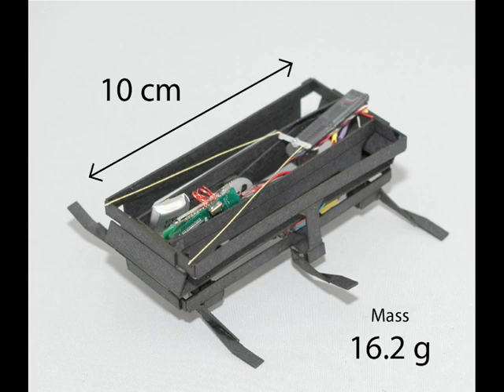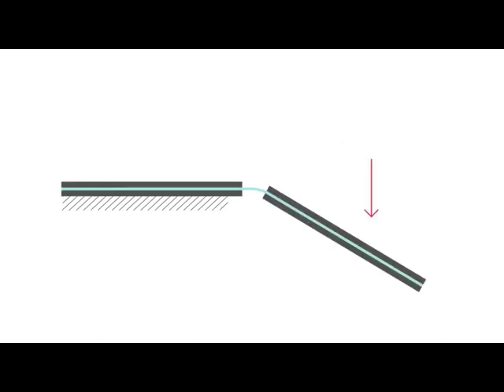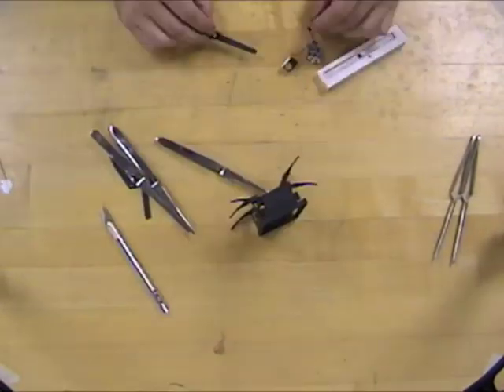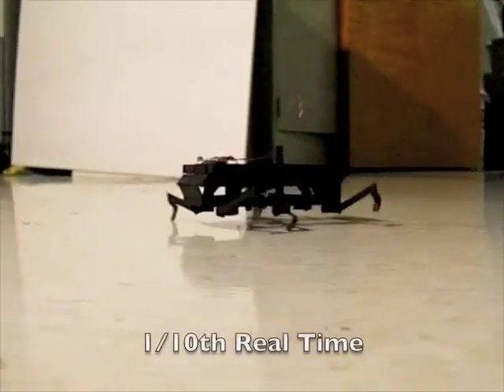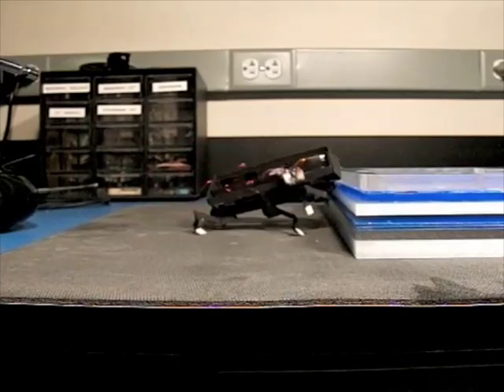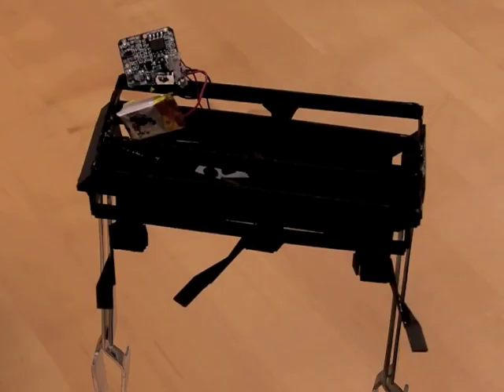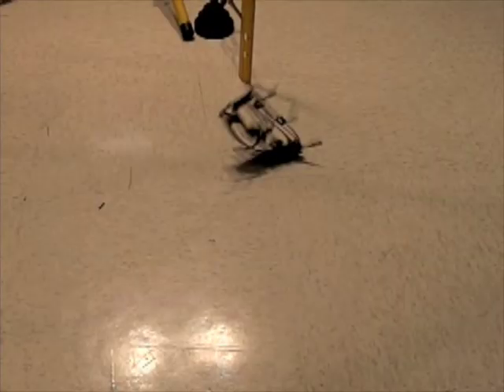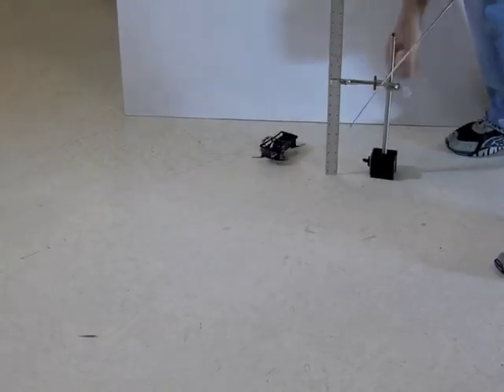DASH - Resilient High Speed 16 gram Hexapedal Robot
DASH is a low weight, dynamic robot created in the Biomimetic Millisystems Lab at UC Berkeley. It can run forward at 1.5 m/s, climb over obstacles several times greater than its own hip height, and survive falls at terminal velocity.